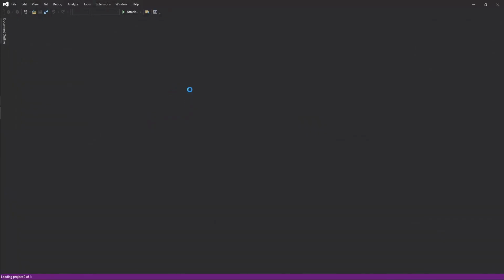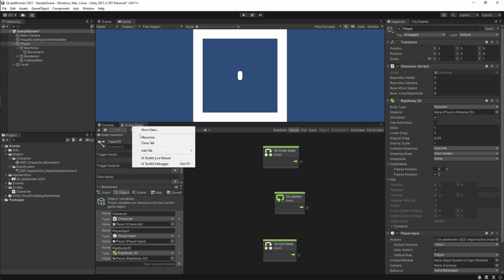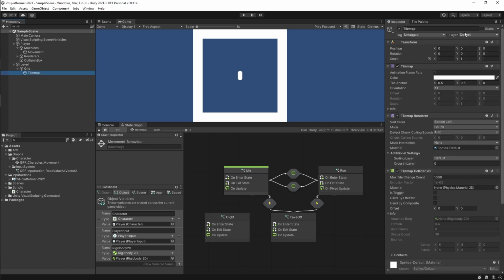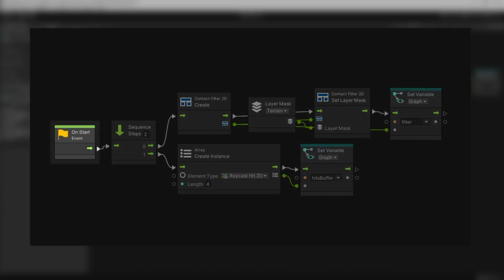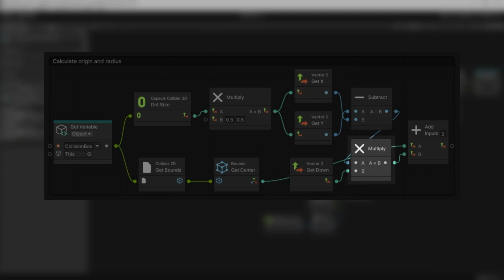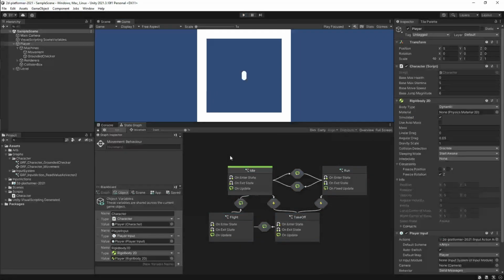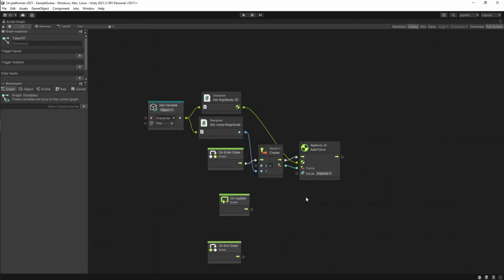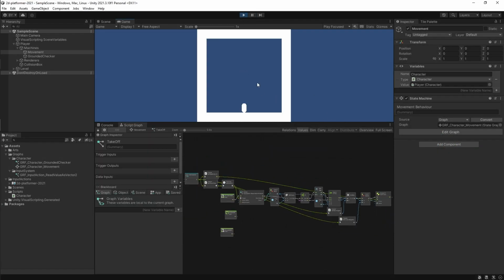#07 Jumping | Build a 2D platformer with Visual Scripting in Unity 2021 (Preview)